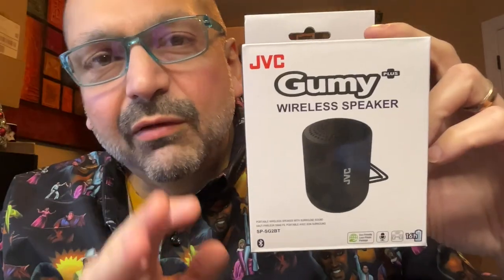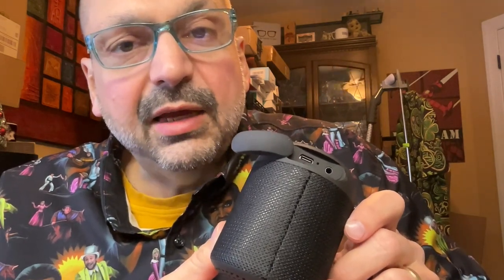JVC GUMY PLUS Review. It will be our little secret.